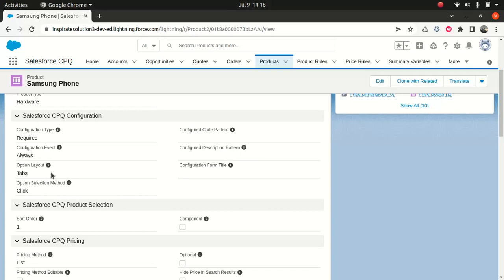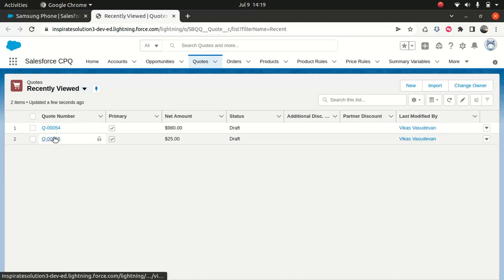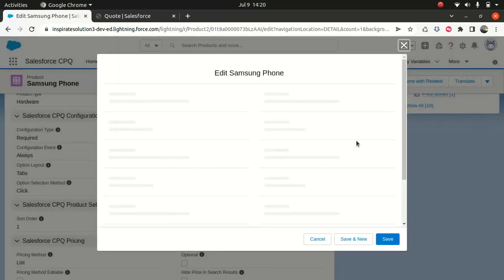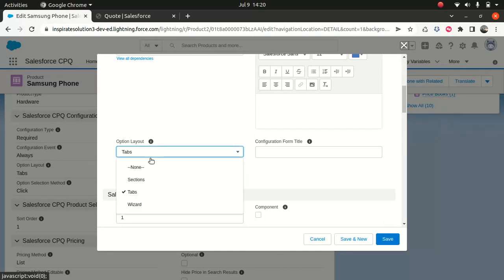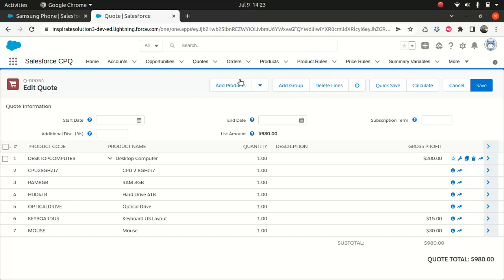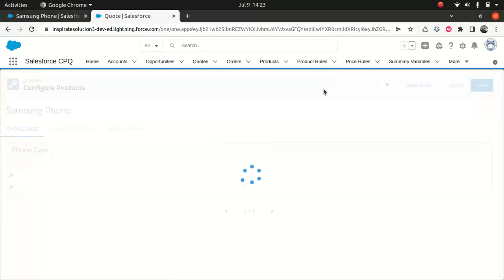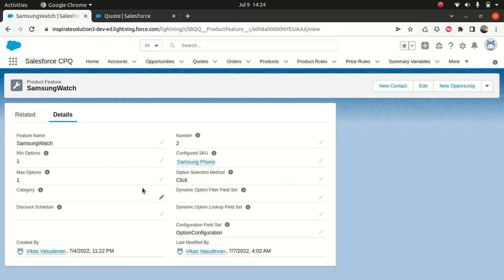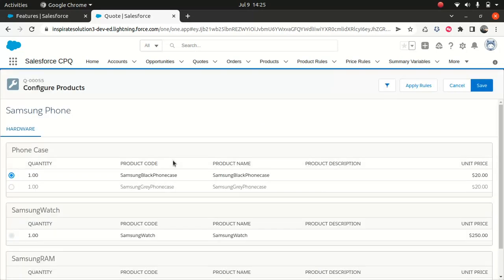CPQ Specialist certification- Product option layout